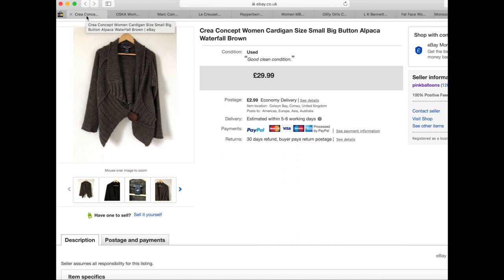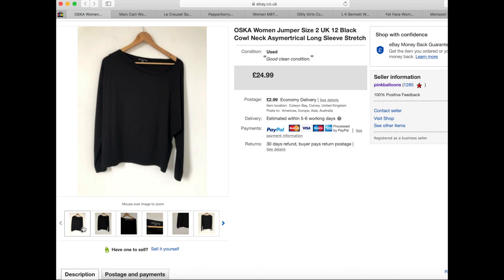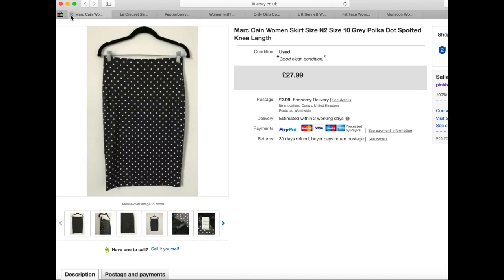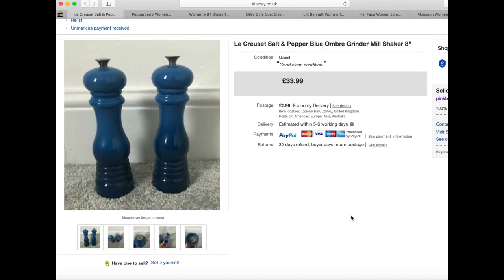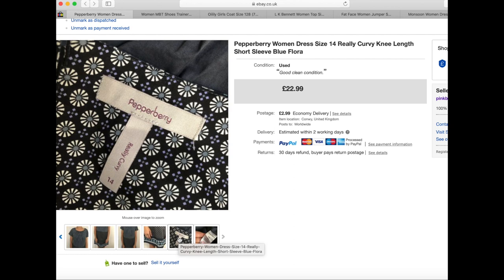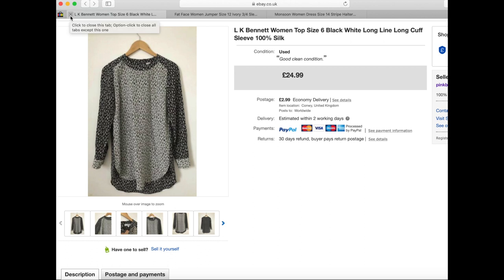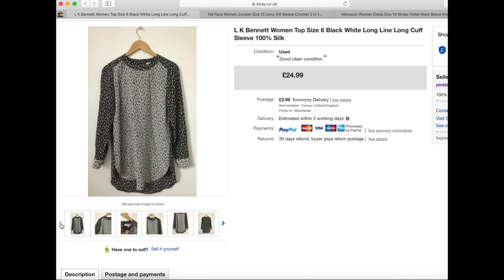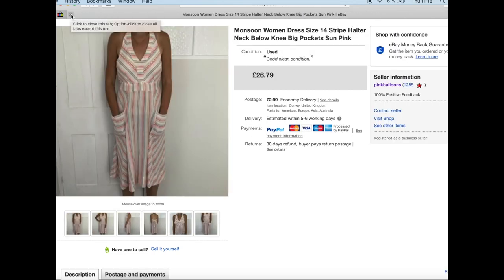10 Items That Sold for £20+ On eBay | Reselling Women's Clothing For Profit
Hey everyone, short sales update on somethings I sold on eBay